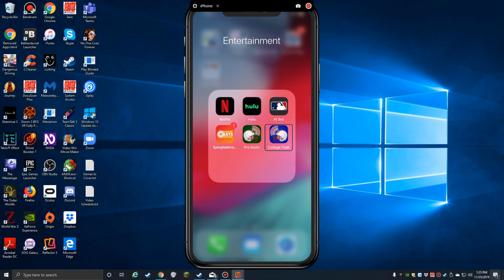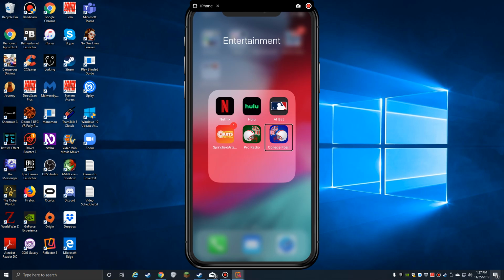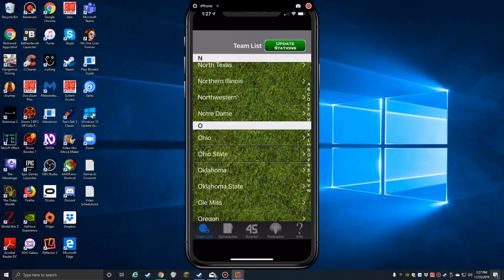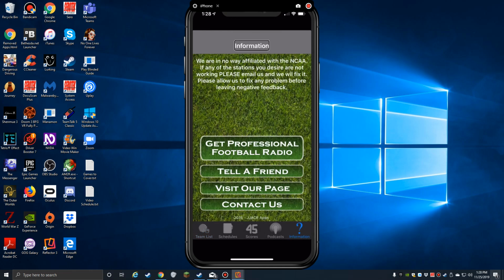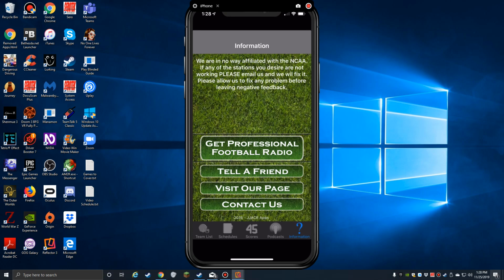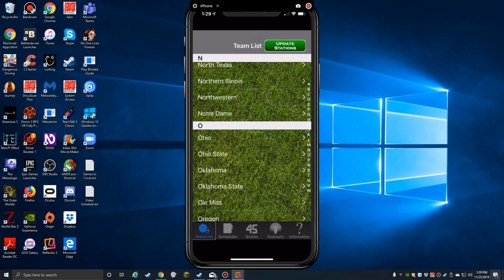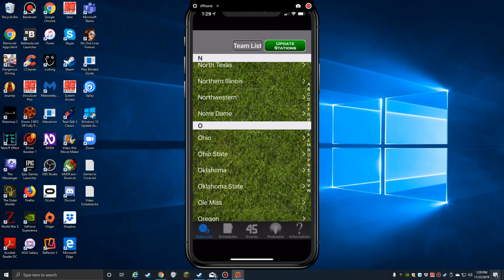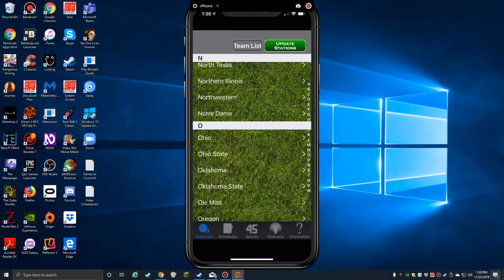IOS Accessible App Spotlight - College Football Radio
This $0.99 app lets you listen to your favorite team's games wherever you are, get news and updates, and more.